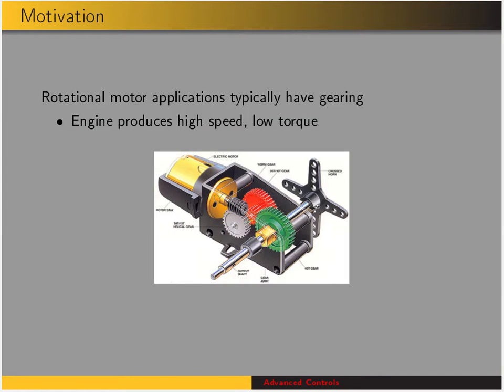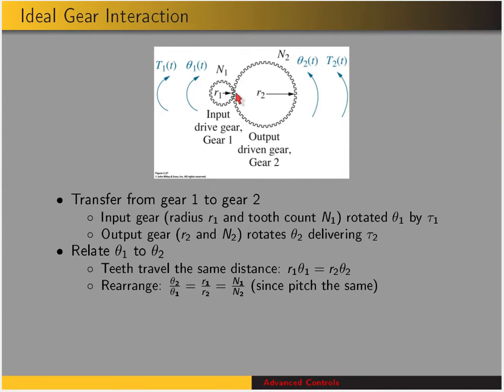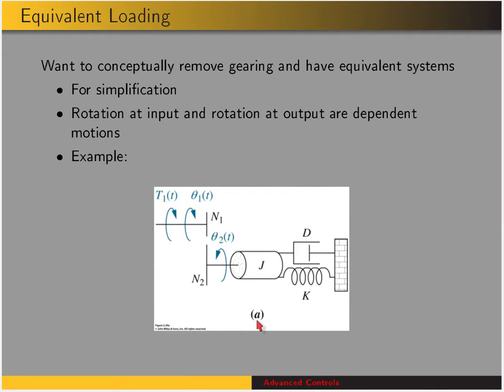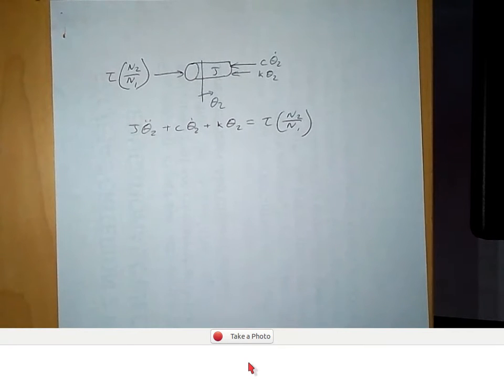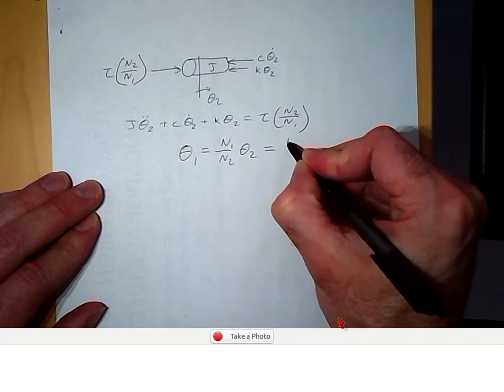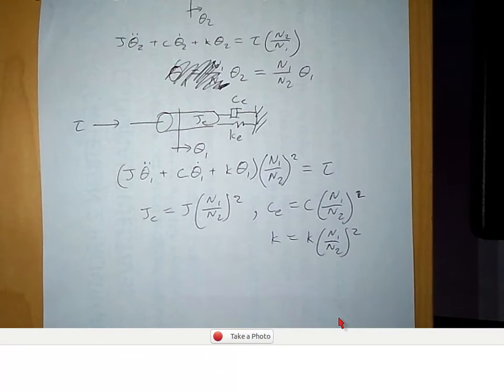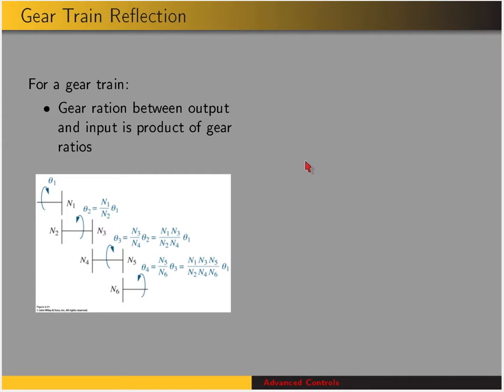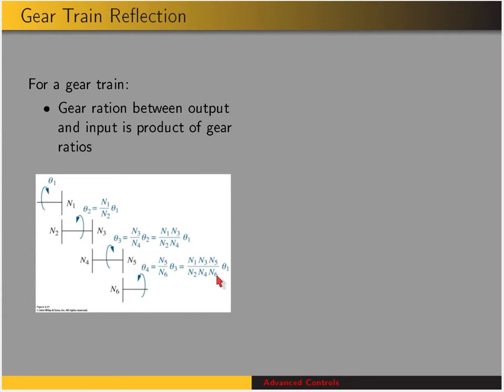MFD04_systemsWithGears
Modeling in the frequency domain: transfer functions of systems with gears